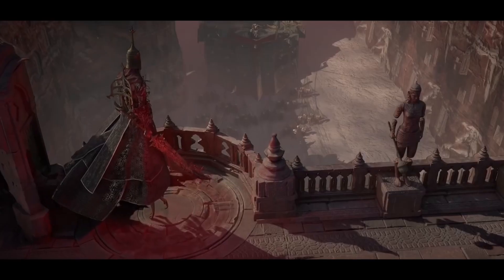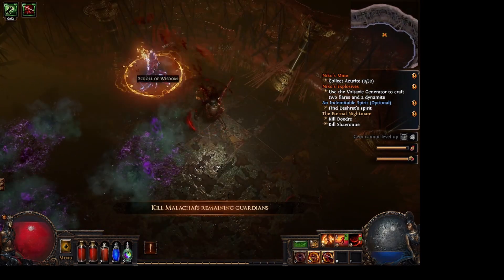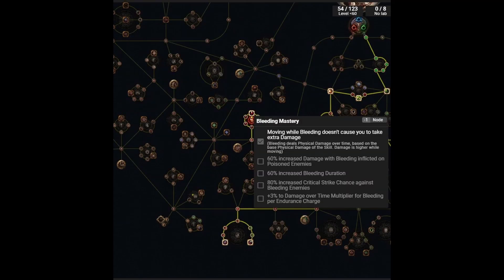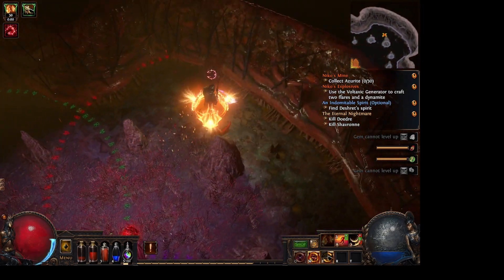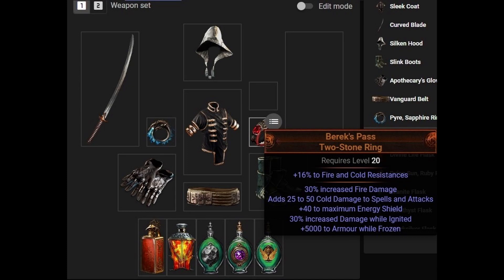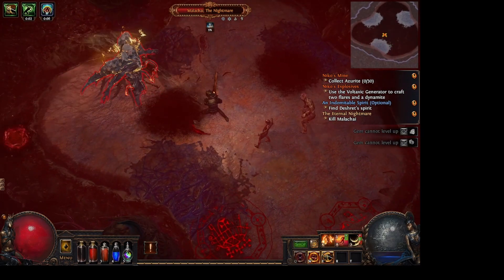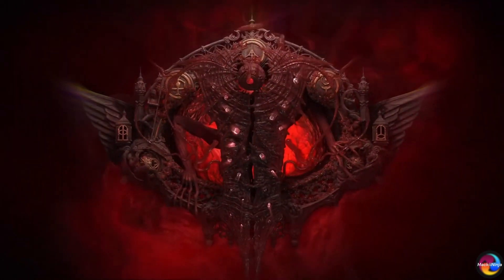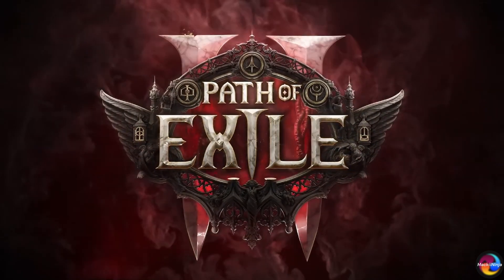POE League Starter Lacerate Build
Easy to follow guide for Lacerate Slayer which focuses on Bleed and Burn damage.

Timestamps:
00:00 - Intro
00: 35 - Overview/Pros & Cons
00:47 - Key Competent to build
01:25 - Skill Tree & Leveling
02:42 - Skill Gems
03:48 - Gearing
04:14 - Final thoughts/comments
04:30 - Gameplay